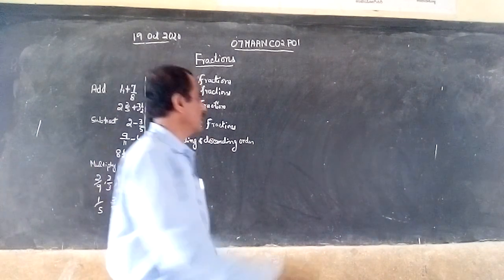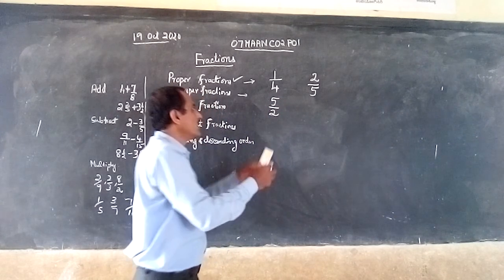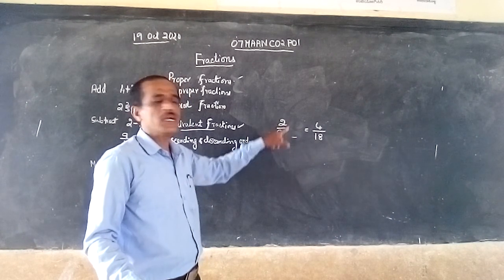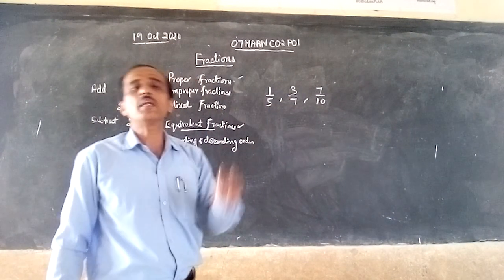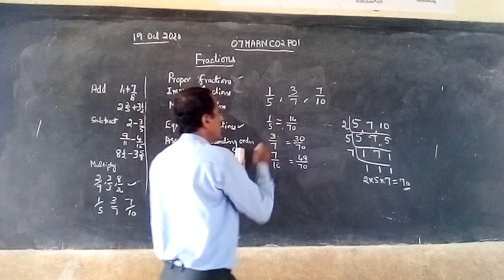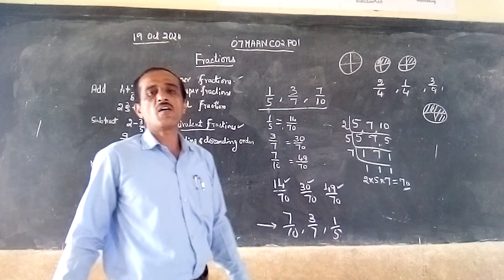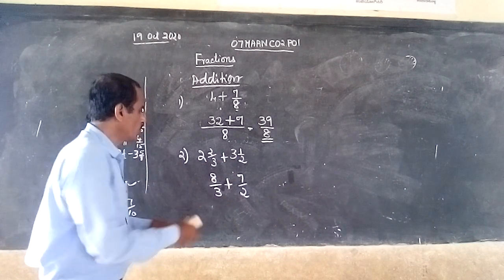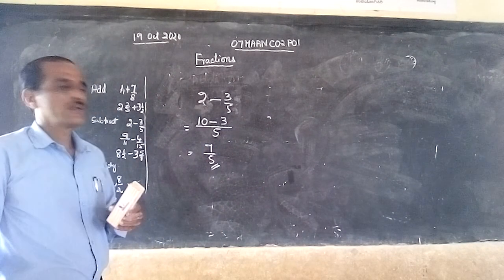Vidyarashmi 3\Class 07\4 Mathematics\Amaranath\Chapter 2\Part 1 07MAANC02P01